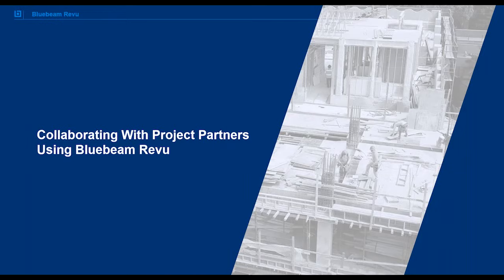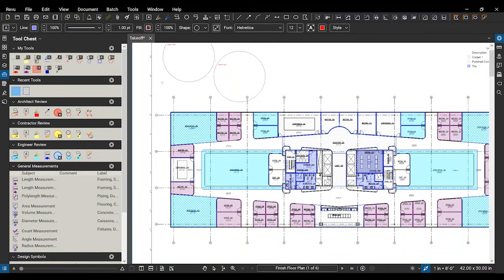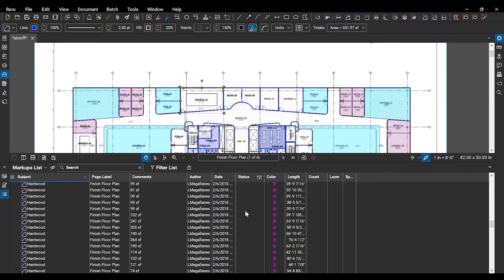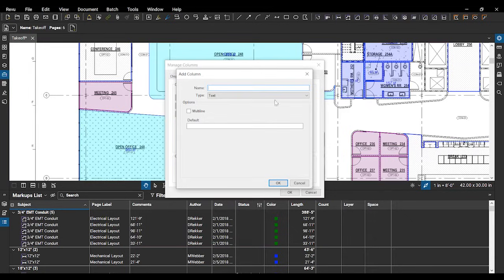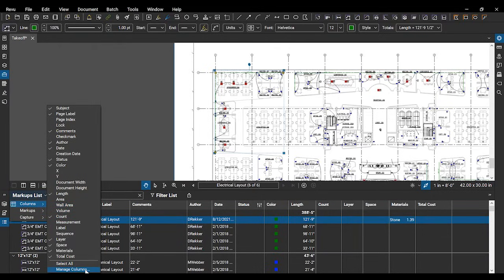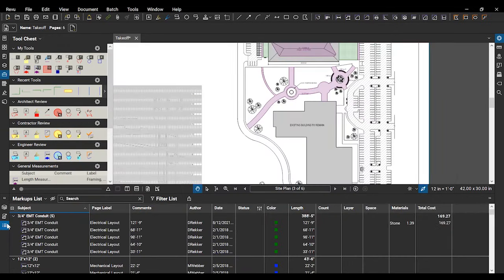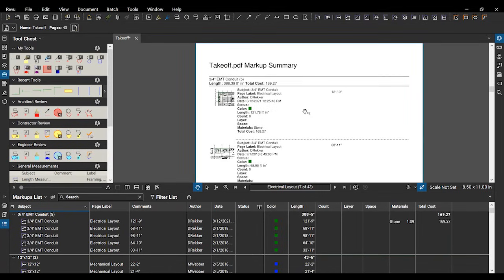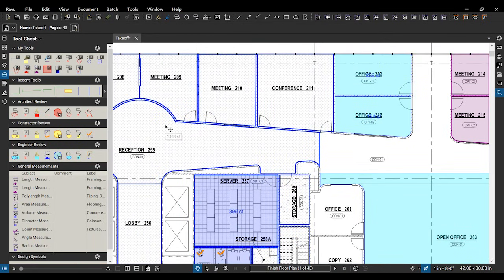Introduction to Bluebeam Revu Basics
Bluebeam Revu is a software application that allows users to markup, organize, takeoff, and collaborate with PDF files.

In this previously recorded webinar, we explored the basics of Bluebeam Revu. Watch as David Spergel, our Bluebeam Certified Support Representative, walks you through the Revu platform with helpful tips and tricks to get your started, including:

- The functionality in the Tool Chest and managing Tool Sets.
- How to use the Markups List and create new columns, set and reuse tool properties.
- Export markup summaries.
- Use the Bluebeam Administrator to set up global applications settings.